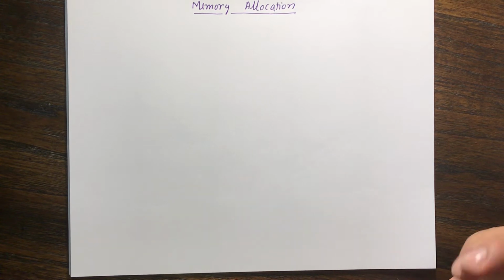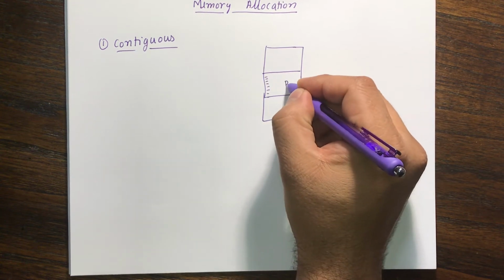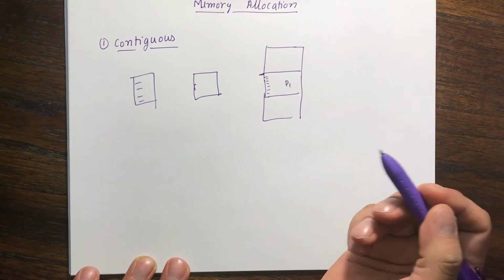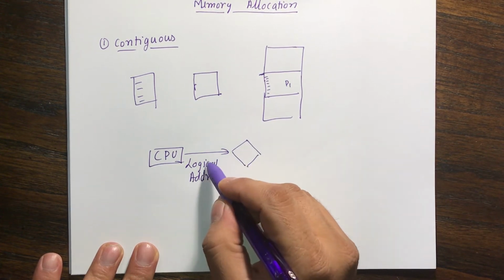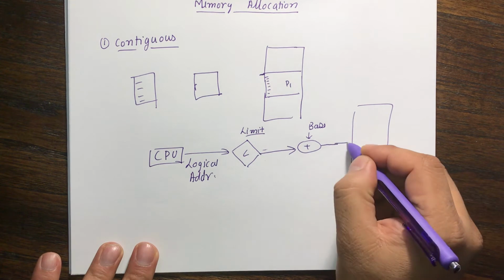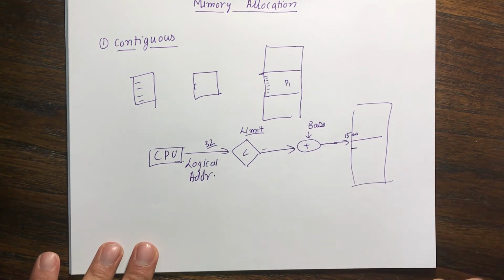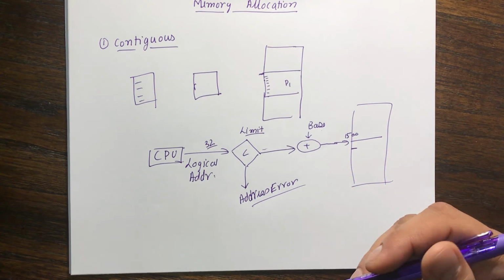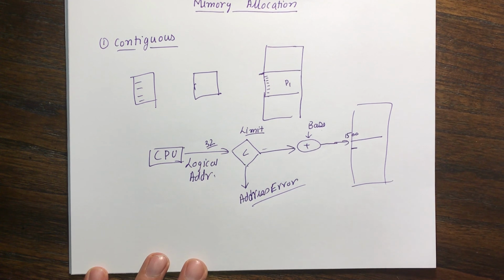MM: Contiguous Allocation - Part 5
Memory Management Contiguous Allocation